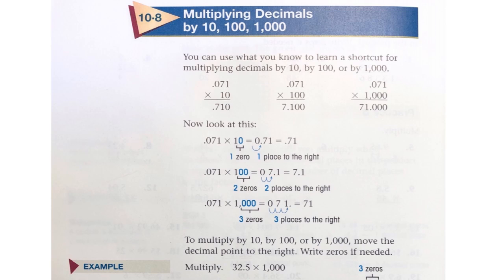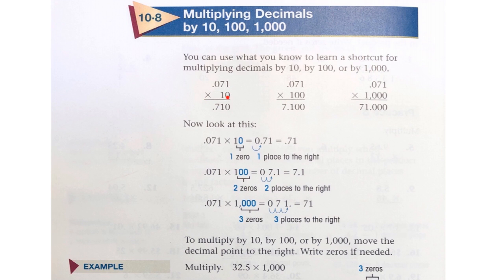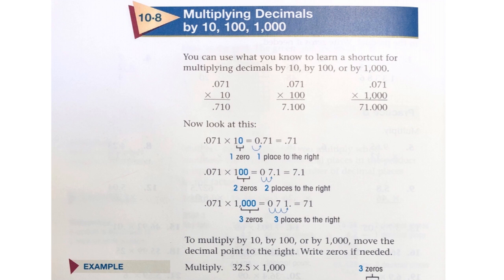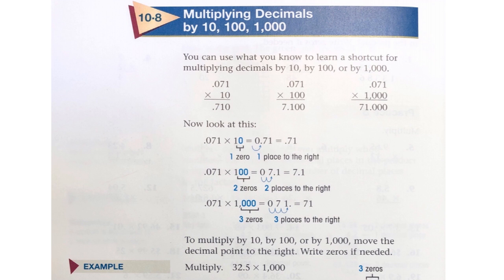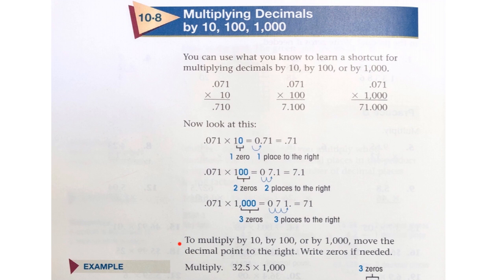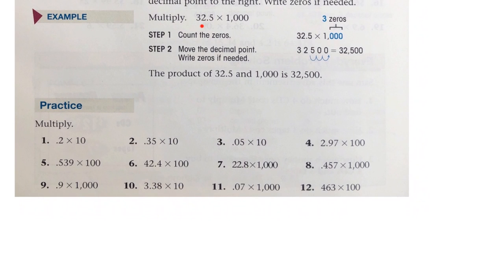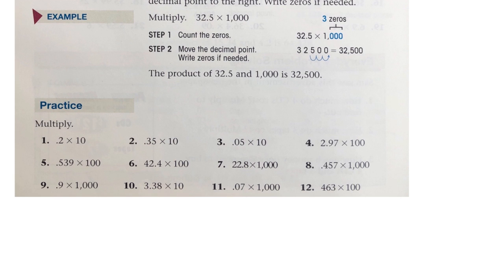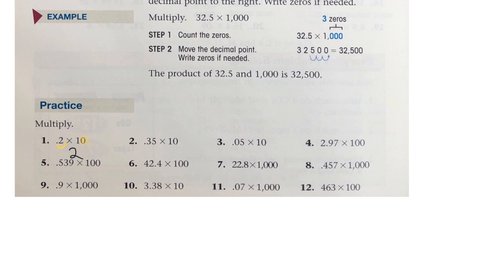Basic Math 10.8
Multiplying Decimals by 10, 100, 1,000